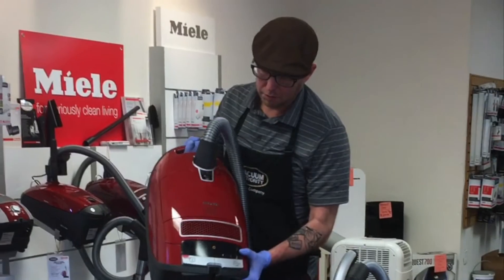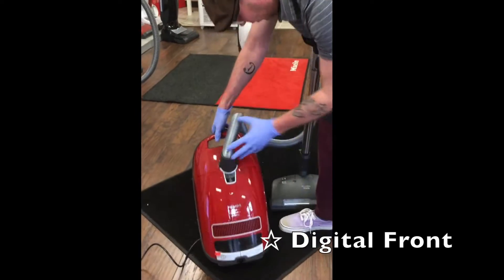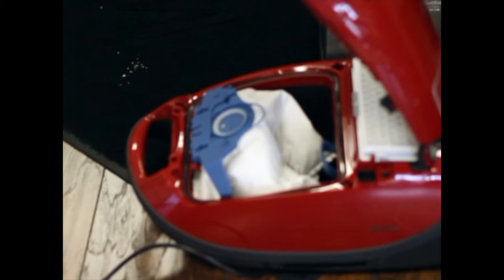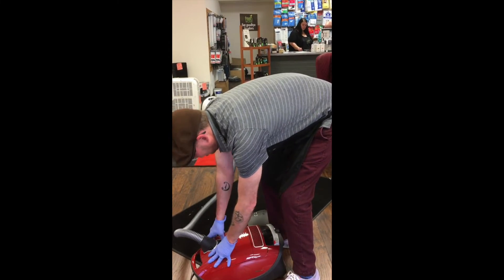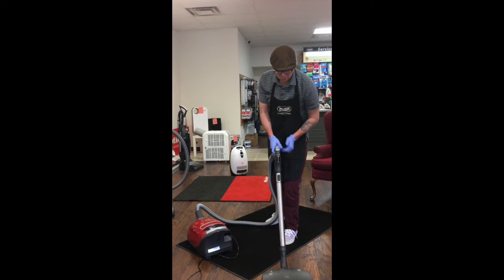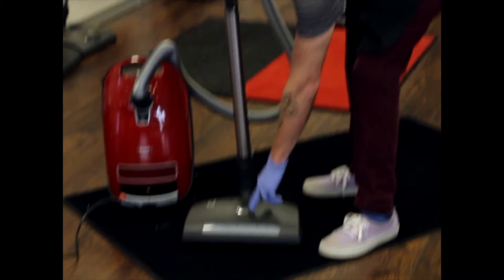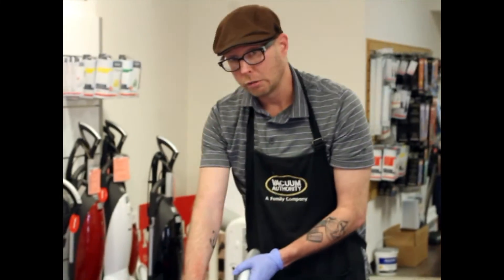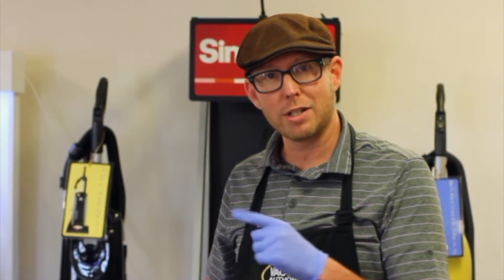Miele Vacuum Reviews in Louisville & Indianapolis + Miele Vacuum Repair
Ever wonder what the Best Miele Canister Vacuum Cleaner is? Watch our latest video to hear vacuum expert Joshua Mclean offer his Miele vacuum Reviews. Looking for a canister Miele vacuum cleaner in Louisville, Kentucky or Indianapolis, Indiana region? Sewing & Vacuum Authority of Kentuckiana is an authorized Miele vacuum dealer. We have experts who can guide you in our stores where you can experience and test Miele vacuums yourself! Why look for Miele vacuum reviews online when you can visit one of our stores and make your own Miele vacuum reviews!

Stop searching for a Miele vacuum reviews and visit the Authority! to see which one of our Miele vacuum stores is closest to you in Louisville, KY or Indianapolis, IN.